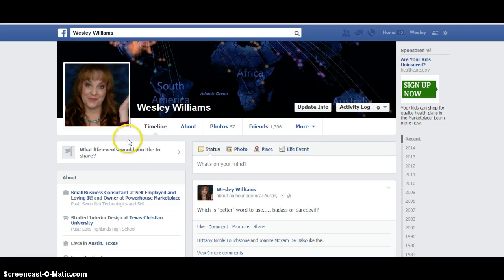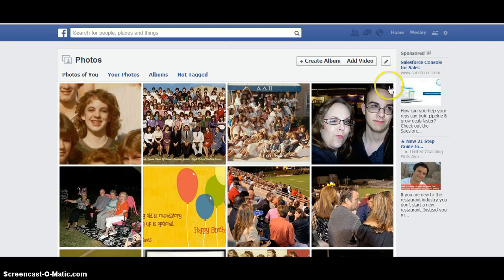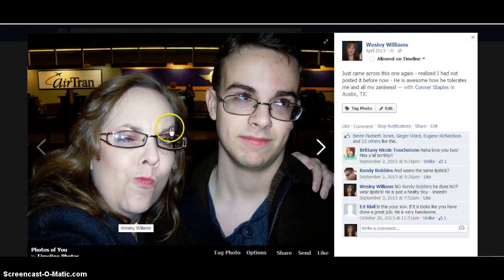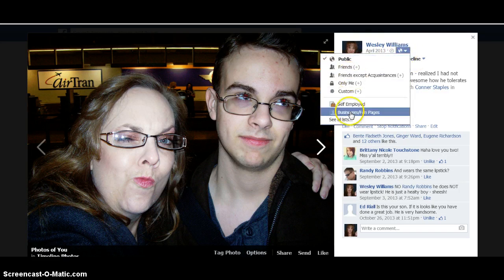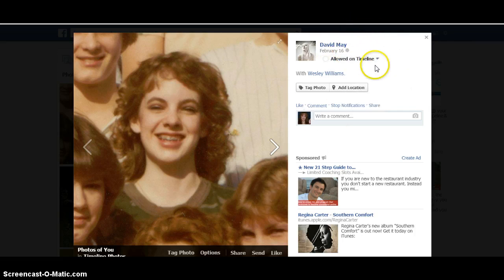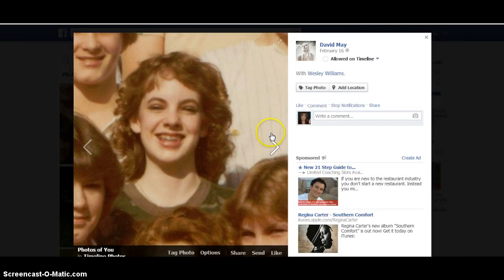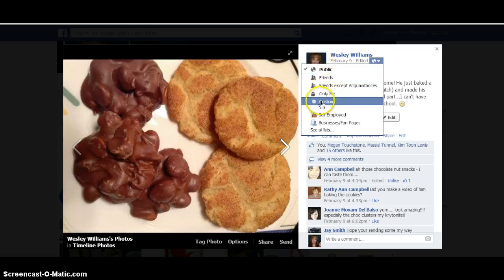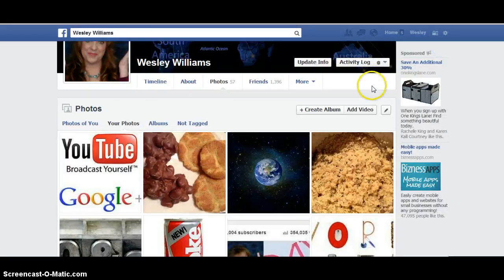HOW TO MAKE MY FACEBOOK PICTURES PRIVATE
Social media is great and fun to use, but sometimes we still want some PRIVACY in this PUBLIC environment. Here is a video about how to make Facebook pictures private. NOTE: There is not a way to make them 100% private, and settings change all the time. When in doubt, DO NOT POST online.

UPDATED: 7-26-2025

WESLEYGW | GENXer | SINGLE MOM | NATIVE TEXAN | ALL HEART

MORE DETAILS

And remember…Have a Delicious, Delightful, Delirious Day!

CREDITS

📣🎙️🎵 MUSIC, SOUNDS, & TECH 🎵🎙️📣

LEGAL

This content is owned by WesleyGW, Wesley Williams, Wesley Glynn LLC. Do not reproduce or distribute without written permission.

Unless noted otherwise above, WesleyGW was not compensated for her opinions/reviews in this video. The opinions are her own based on her personal experience. Results may vary and are not typical for all who try products, services, or techniques mentioned.

ABOUT WESLEYGW

Your coach, confidant, and catalyst for change.
WesleyGW Empowers the Bold to Thrive, Transform, and Dare to Adapt & Change
…with practical wisdom and a whole lot of heart!

⭐❤️⭐ Got a topic or video suggestion?
Drop a comment or message me! Your voice helps shape this channel!

WesleyGW is a Single Mom with a Singular Son on a Single Mission...To GET REAL about living each day in a REAL way! She hopes to inspire people to Live Large, Live Fun, and LIVE REAL! She doesn’t follow trends, she sets trends.

Her motto: “To help Whomever I can, Whenever I can, However I can...so...how can I help YOU today?”

Self-titled a "Dichotomy Personified", WesleyGW is sure to offer advice and encouragement, all while lighting a fire under your bum!

👑😍✨Who's in WesleyGW's community?✨😍👑

WesleyGW's audience are from all walks of life, all over the world, who share one thing in common: They want practical, real-world strategies to live better, work smarter, and transform their lives: corporate giants to stay-at-home moms, students to stock brokers.

They are action takers, not just dreamers. They love learning, laughing, and finding new ways to improve themselves and tackle life's challenges.

What keeps them coming back?

ADVICE - No fluff, straight-to-the-point.
AUTHENTICITY - Feels like she’s right there in the room!
APPROACH - Fun and light hearted because life shouldn't be boring!
COMMUNITY - A sense of belonging and viewer requests shape the content making it truly Interactive ❤️

From recipes to side hustles, money saving hacks to mindset shifts, the community members of WesleyGW know they can find something helpful, entertaining, and REAL every time they show up.